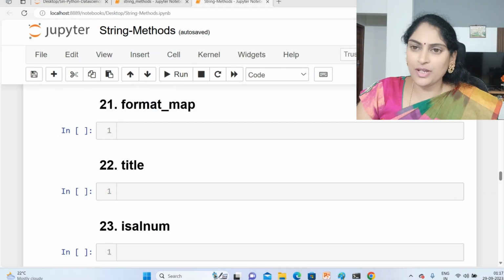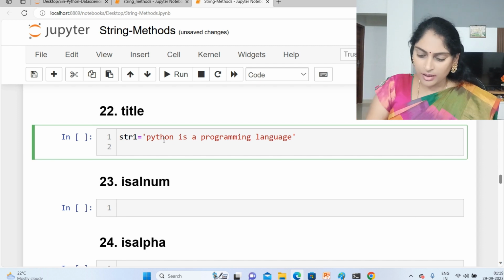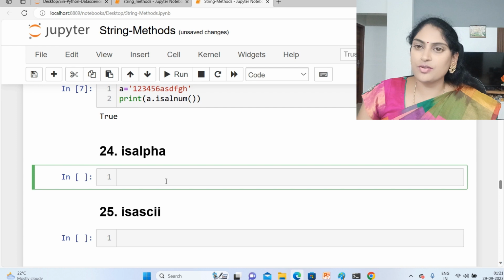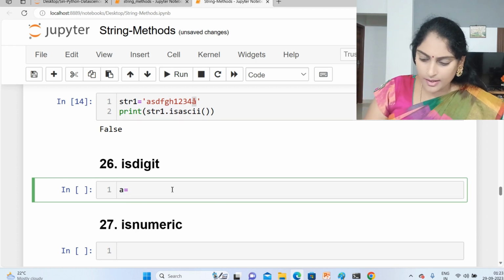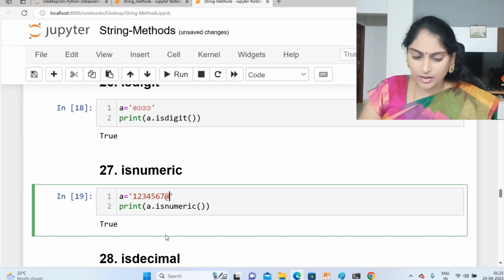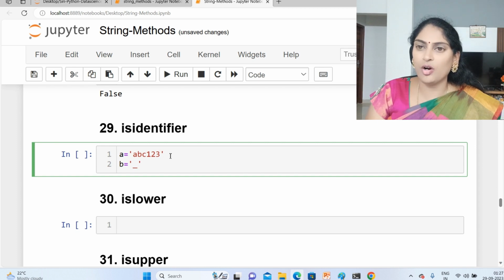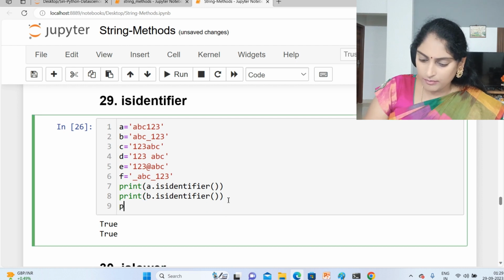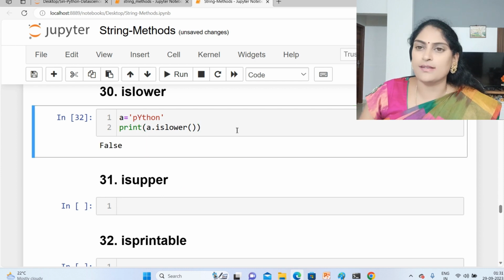13. Python String methods - Part 4 - 21 to 30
In this tutorial, you will learn python strings methods. There are total of 47 methods are there. In this video i covered 21- 30 methods. In next video I will cover another methods.

You will learn in this tutorial:
String methods:
21. format_map
22. title
23. isalnum
24. isalpha
25. isascii
26. isdigit
27. isnumeric
28. isdecimal
29. isidentifier
30. islower